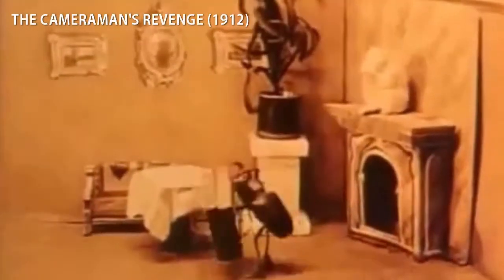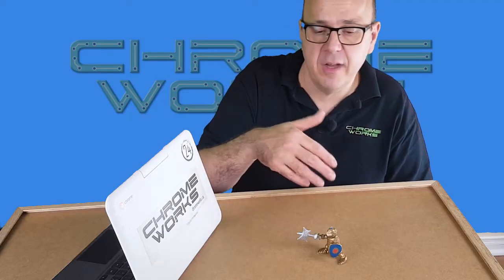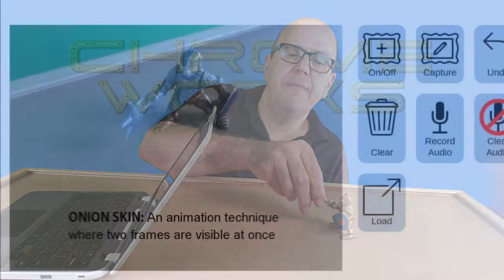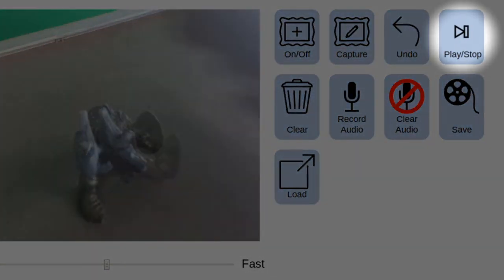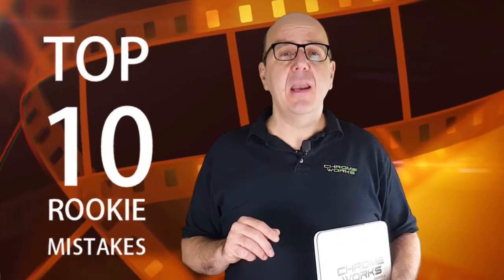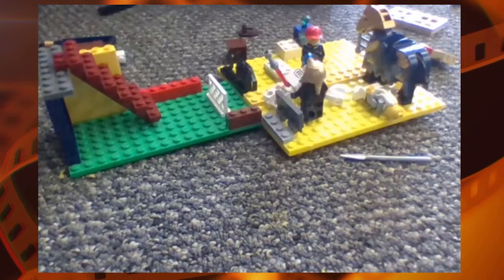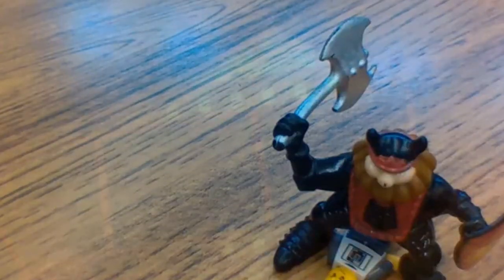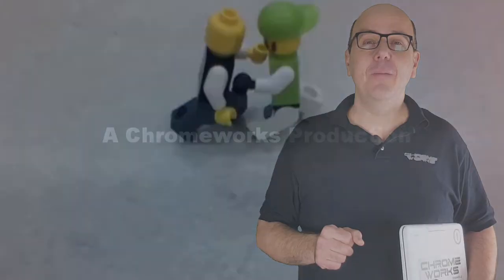Stop Motion For Chromebooks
Stop motion animation has never been easier for kids of all ages.  Learn the basics of this fascinating and versatile filmmaking technique with teacher Andrew Tomec of Chromeworks. We'll go over the basics, and dissect student-produced work to reveal the most common errors kids make when they first try out stop motion.

Andrew Tomec is an Ottawa-based technology teacher and consultant who's helped thousands of kids get more out of their Chromebooks with lessons in coding and digital storytelling techniques.